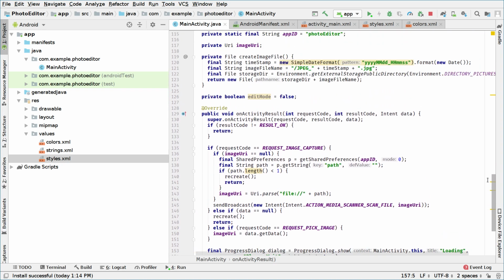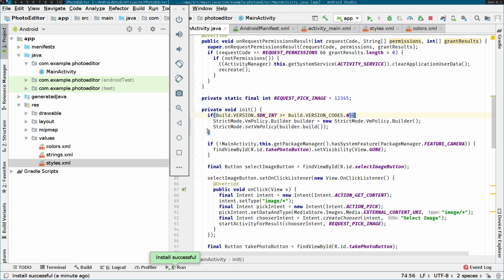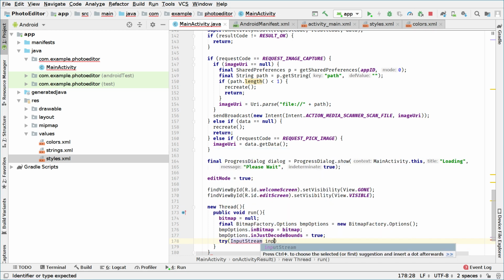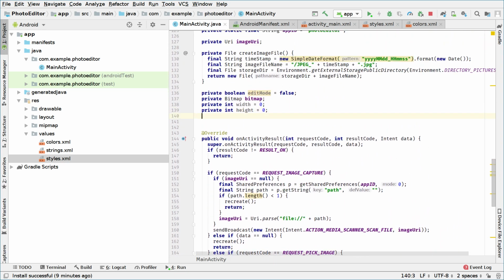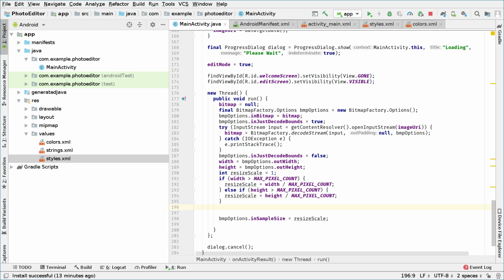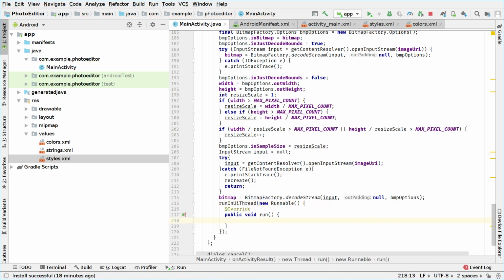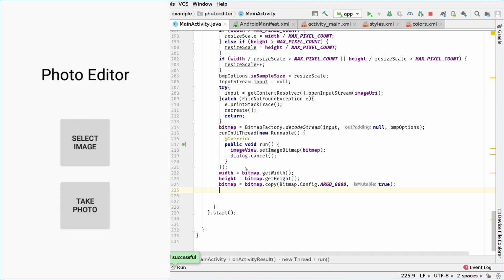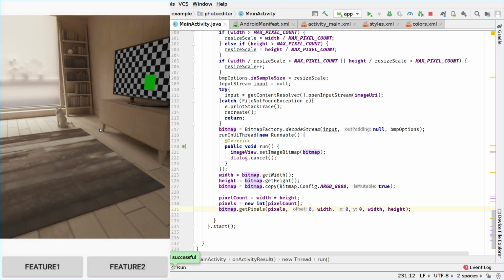4 Receiving image from gallery or camera, reading image into a bitmap